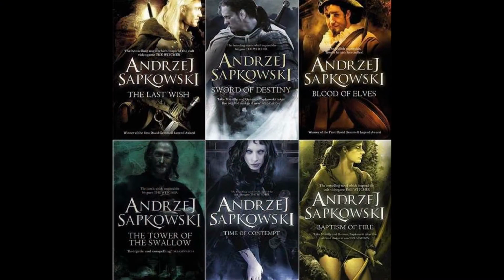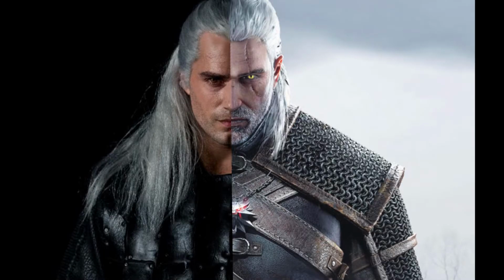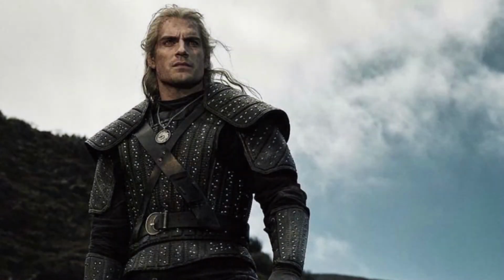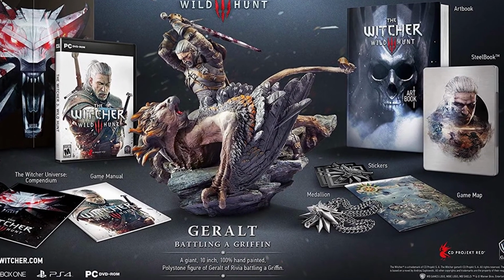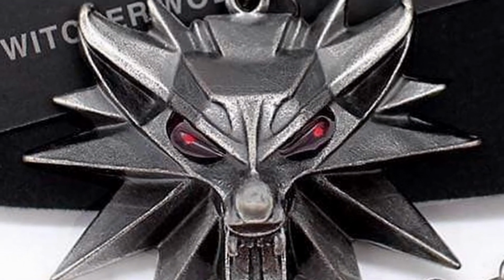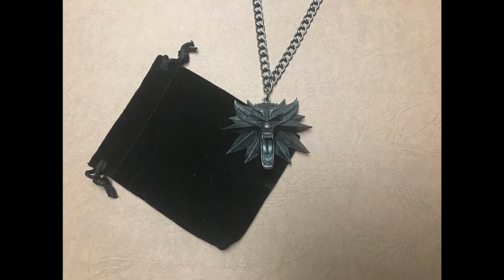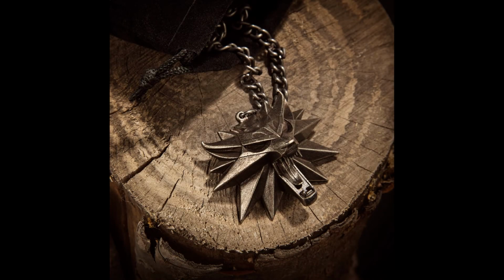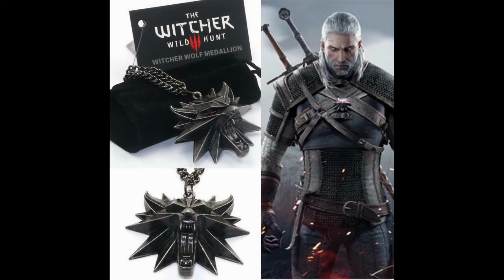Reviewing the Witcher Medallion Replica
In this video I'm reviewing the Witcher Medallion from the video games as well as talking a bit about the franchise itself.

The actual review and information about the replica starts at 2:54.